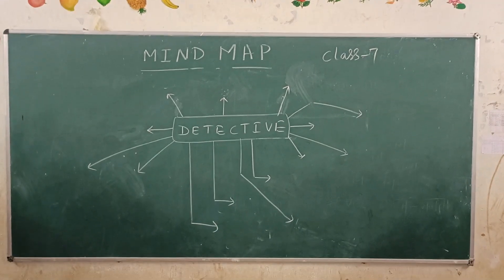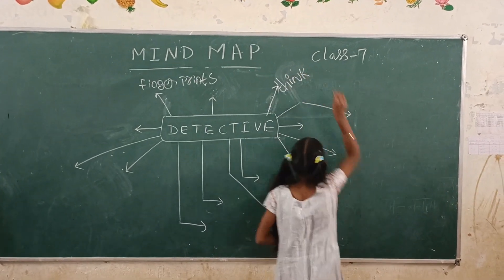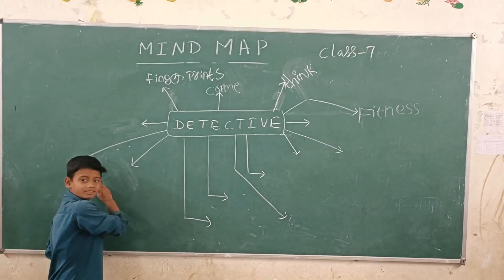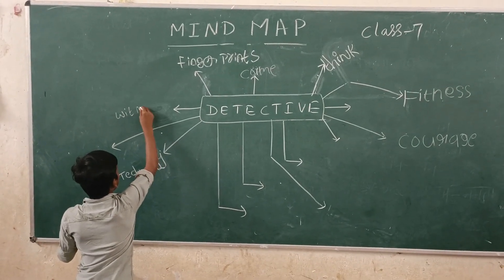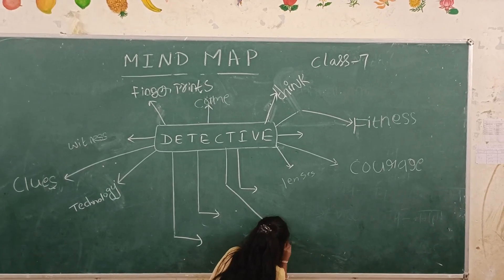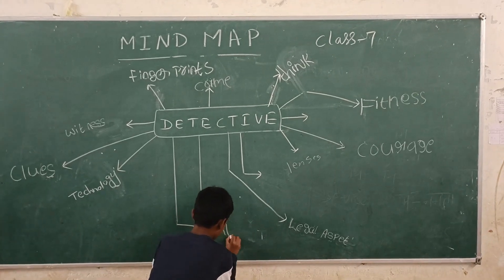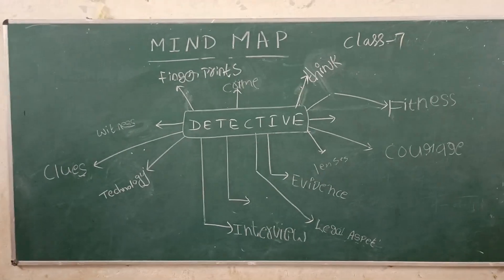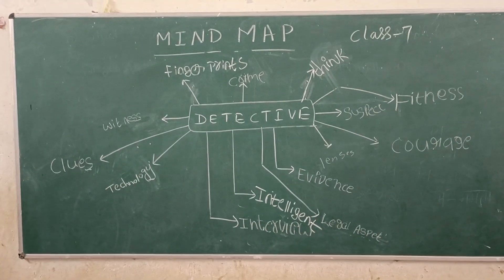MIND MAP FOR DETECTIVE..CLASS 7 ENGLISH, (LIP STRATEGY)